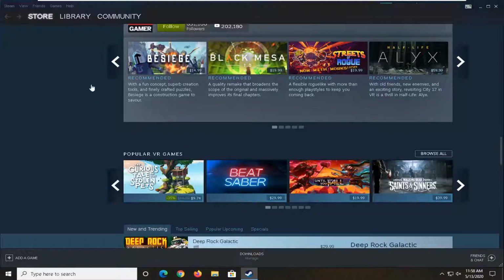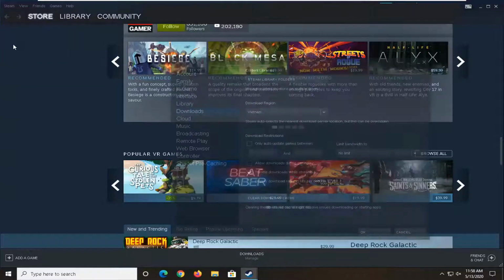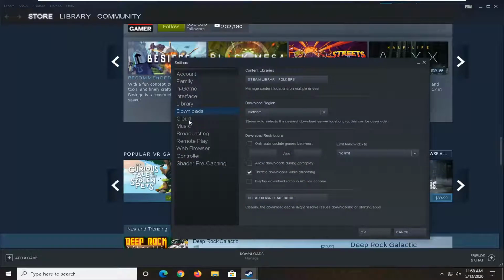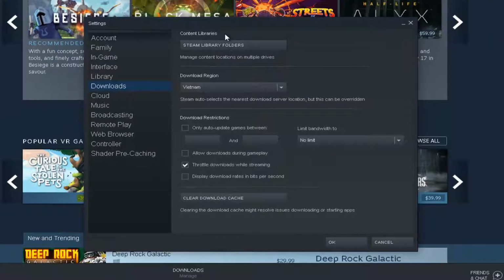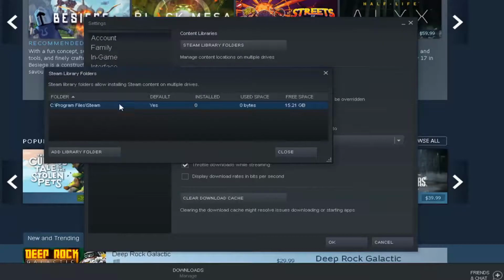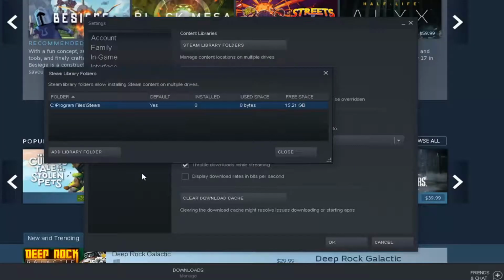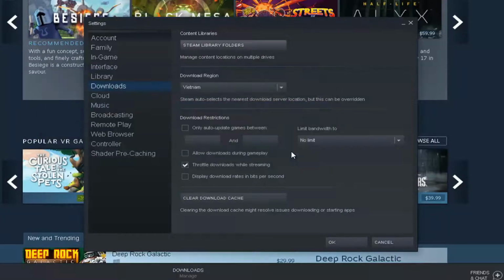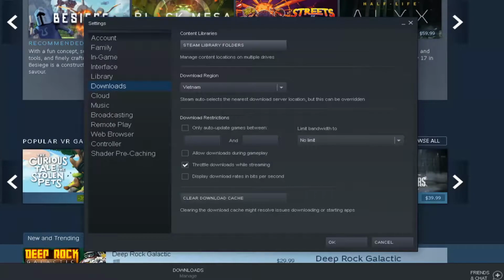Steam "Missing File Permission" Fix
Another thing you can try is going into your task manager and under processes find "igfxem module" end that process and it should work for you.

The "Missing File Permission" error on Steam can prevent you from downloading or updating games, usually due to incorrect file or folder permissions on your computer. This issue often arises when Steam lacks the necessary access to modify or replace game files during updates or installations. Resolving the problem typically involves adjusting file permissions or running Steam as an administrator. By correcting these settings, you can ensure Steam has full access to the files it needs, allowing for smooth game updates and installations.